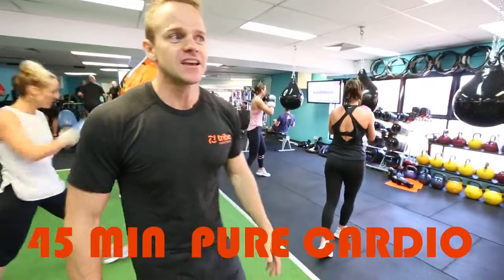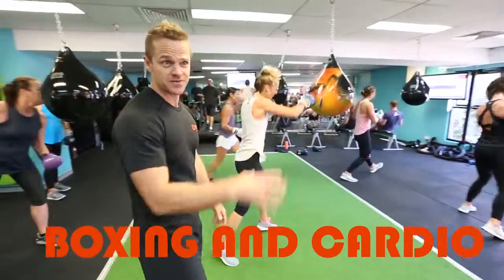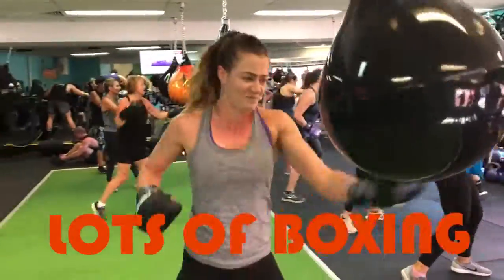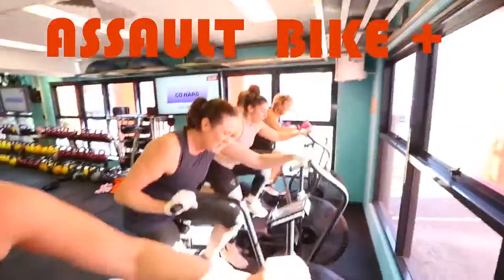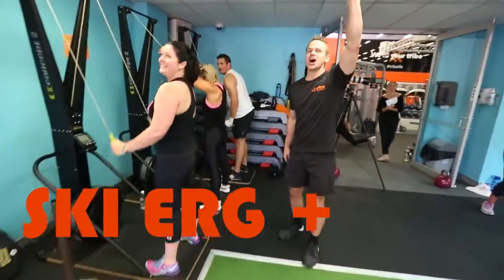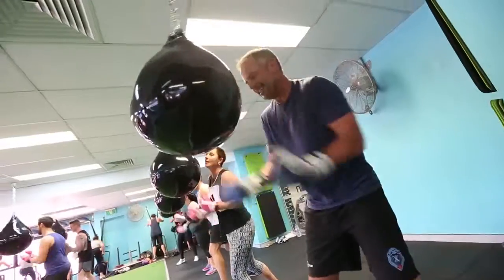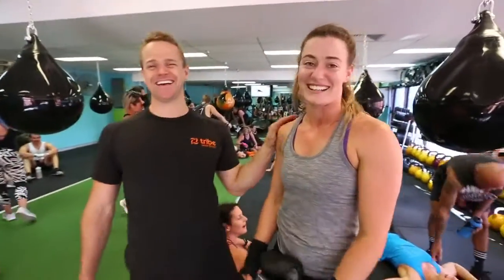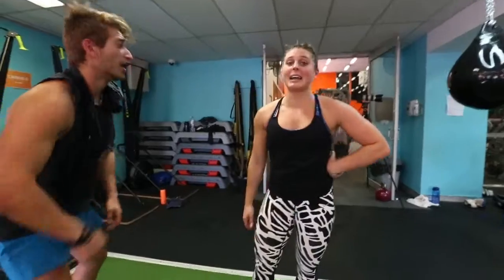Rip In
There are 2 major problems with most boxing classes:

1. There is a good chance your partner will be a mis-match for you
2. You spend half the class holding pads, burning zero calories!

With Rip-In, you are on the go the entire class! We’re not saying you’ll be the next Rocky, but Rip-In provides an incredible workout for your entire body. It’s a combination of boxing (using your own punching bag) and our 4 cardio stations (skill mill, rower, ski erg and assault bikes). You don’t need to have experience to join these classes, but we do ask that you bring your own gloves. We’ll take care of the rest and teach you everything you need to know.